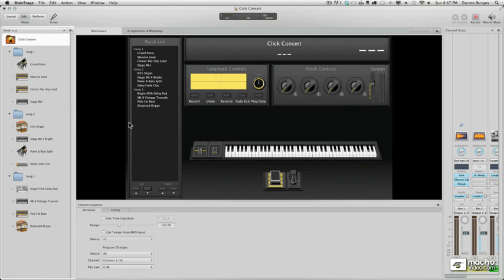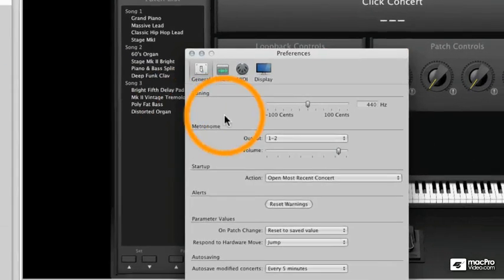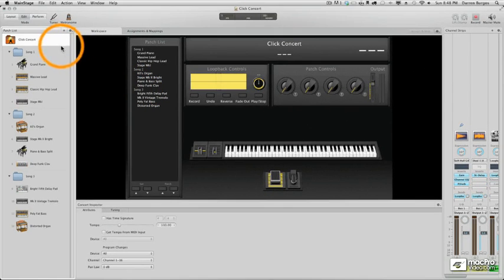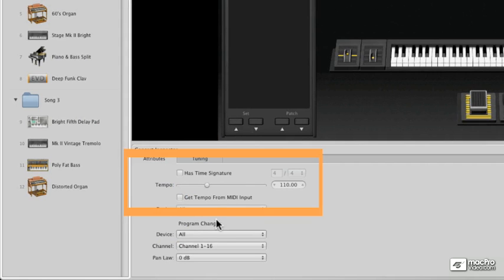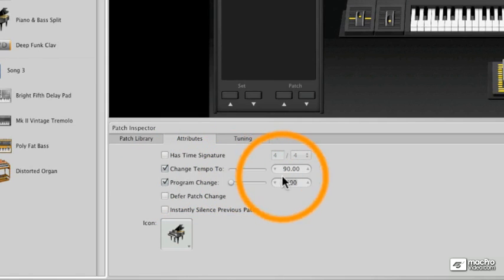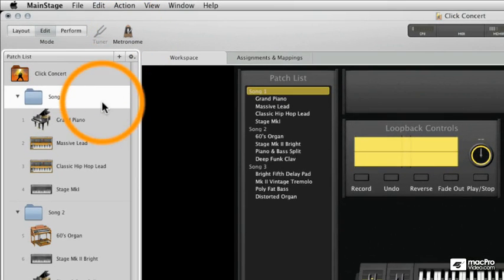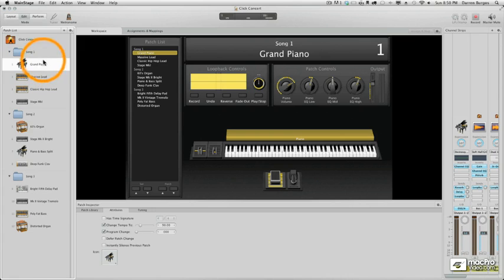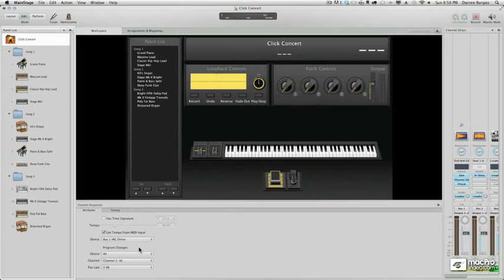MainStage 2 201: Performing Keyboards - 14. Sending a Click to the Drummer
MainStage 2 201: Performing Keyboards by Darren Burgos
Video 14 of 30 for MainStage 2 201: Performing Keyboards

Performing live as a keyboard player is a big deal: you might be asked to play live parts as well as triggering loops & beats. And you have to make sure everyone stays in sync to avoid those sonic train wrecks!

Apple's MainStage was designed with the live performing musician in mind. It enables you organize your patches and tracks, and give you full control of your sounds and FX during performance. MainStage expert Darren Burgos is your guide in this detailed look at this one-of-a-kind program. Here you'll learn everything from creating complex patches made up of multiple instruments and FX, to incorporating and triggering complex backing tracks.  Youll also learn how to quickly deploy all of your MIDI controllers and hardware instruments right in MainStage. He even shows you MainStage's unique relationship with Logic Pro and how those two programs can easily share files and settings with each other!

Whether you're a one-man band or playing stadiums all around the world, you'll see how flexible MainStage can be and how quickly you can make it the electronic brain (and heart) of your live performance keyboard rig no matter how big or small your band is!

So sit back and let live performance expert Darren Burgos help you get your show onto the MainStage.  And don't forget to check out all of our other courses in the worlds largest library of MainStage and Logic courses!